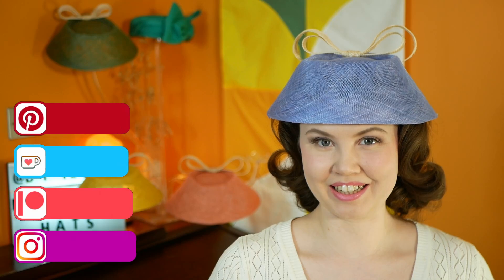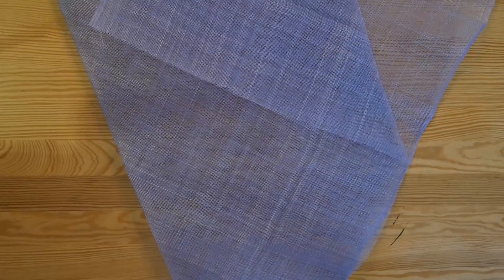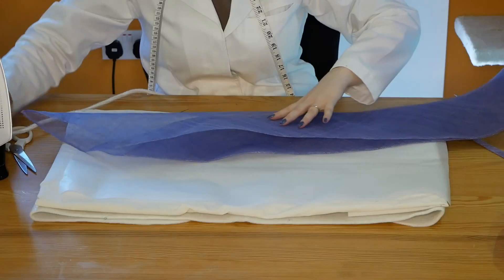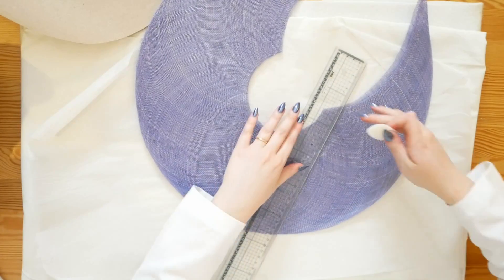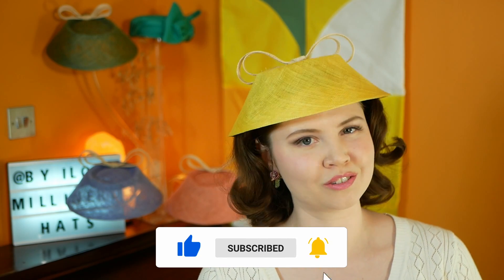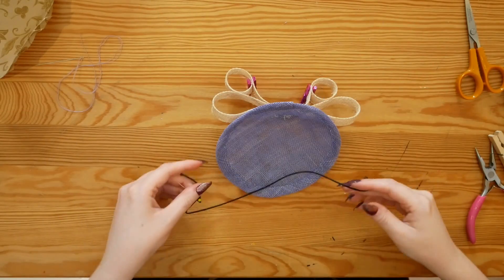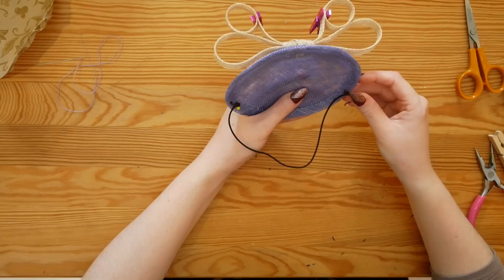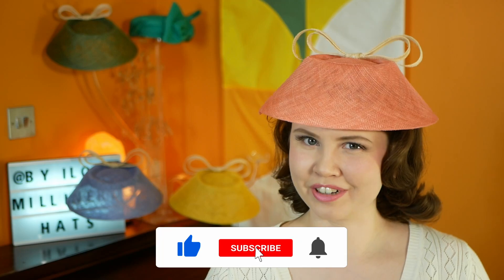DIY Sinamay Bias Brims | Millinery Hat Making Technique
How I make a sinamay bias brim using the power of steam and invisible stitches. Watch how a hat maker applies vintage styling to a modern sustainable sinamay material. Did you know it comes from a banana tree?
There are many ways how to make sinamay bias brims - just remember, this is my preferred method, there is no right or wrong way, just whatever works for you 😊

→ Tools & Materials  ←
Sinamay – 1m
Triangle and quilting ruler
Soap/sharpie for marking
Kitchen scissors
Iron
Iron cover/baking paper
Steamer
Sewing kit
Matching thread to sinamay
Clothes pegs
poupee head, dome crown block, polystyrene ball
Clingfilm
Lining fabric
PVA diluted with water
Wide paint brush
Elastic to match your hair colour
Pliers

→ Chapters ←
00:00 - Introduction
00:23 - Tools & Materials
01:53 - Sinamay Bias Binding
04:51 - Curving the Sinamay
07:52 - Make a Peach Basket Brim
10:21 - Sinamay Hat Base
12:22 - Make a Blocked Lining
13:49 - Elastic Fastening
14:46 - Assembly
15:30 - Sew in Blocked Lining

Please do not produce exact copies of by Ilona Millinery hat designs for your own commercial purposes. This video is intended to teach technique only. You are free to re-create these hat designs for your own use, as long as you do not sell the copies you have created.

DIYhat millinery hatmaking Please do not produce exact copies of by Ilona Millinery hat designs for your own commercial purposes. This video is intended to teach technique only. You are free to re-create these hat designs for your own use, as long as you do not sell the copies you have created.